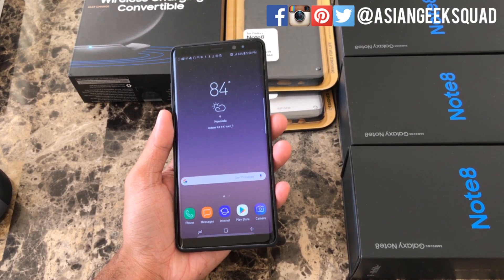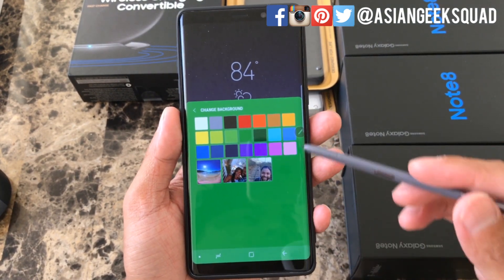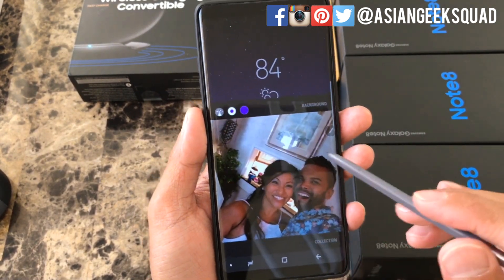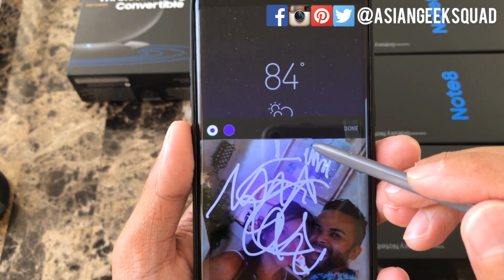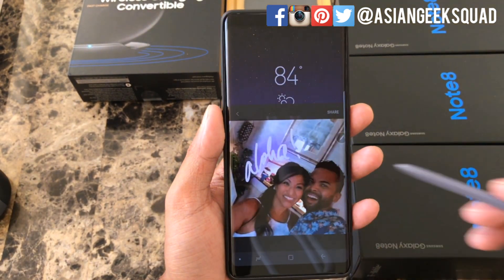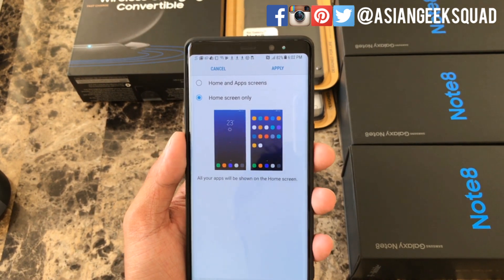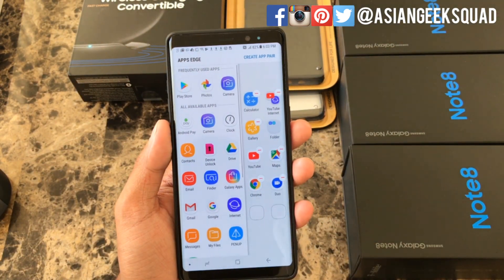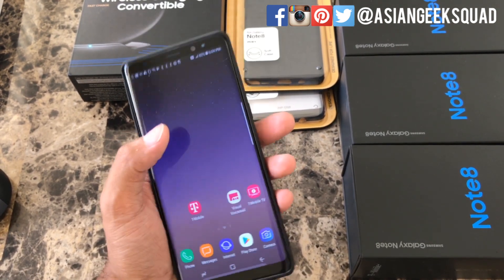Day 1 – Samsung Galaxy Note 8 Tips – Live Message, All Apps and Create App Pair!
Aloha everyone,

This is our 1st video in our series of tutorials in using different features of your Samsung Galaxy Note 8.  Today, we are going over Live Message, All Apps on the home screen and Creating App Pair.